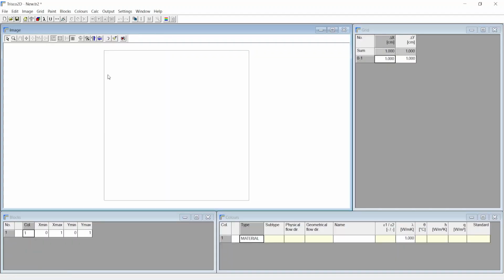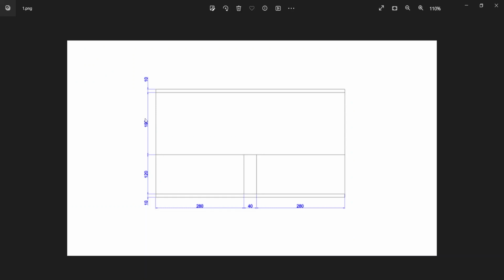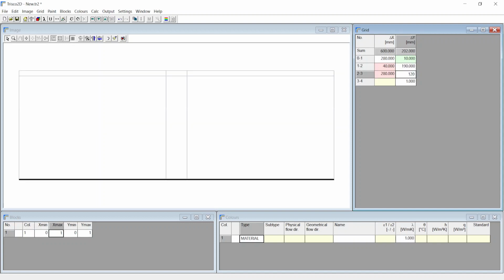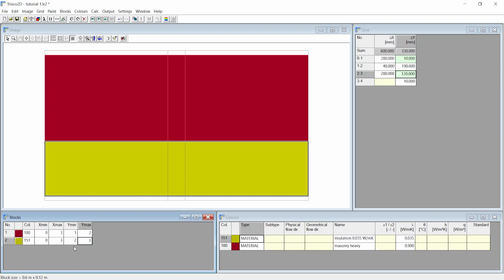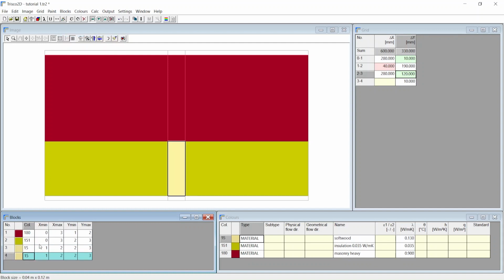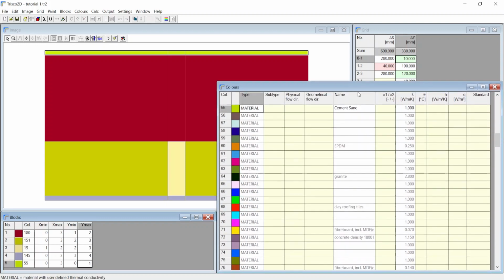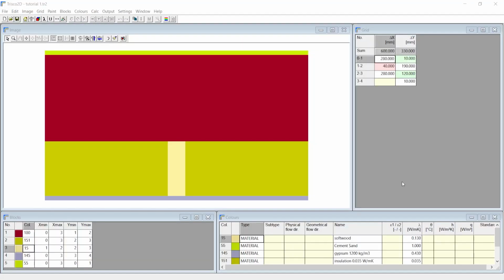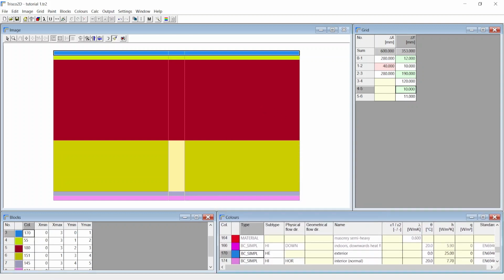Physibel TRISCO 2D Tutorials: Basics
Trisco 2D is a part of Physibel software tools, where Trisco2D performs steady-state thermal simulation of simple 2D orthogonal building components. It is optimized for automated use according to relevant EN ISO standards (e.g EN ISO 6946, EN ISO 10211, EN ISO 10077-2, ISO 13370, EN ISO 1745,…). Trisco has a high work-efficiency due to efficient geometric modelling functions. The package has a minimal simulation time due to optimized finite element solver. Further, the software provides a superior graphic representation of isotherms.